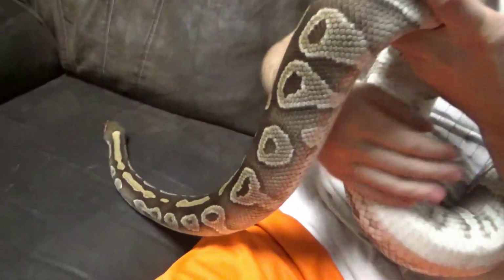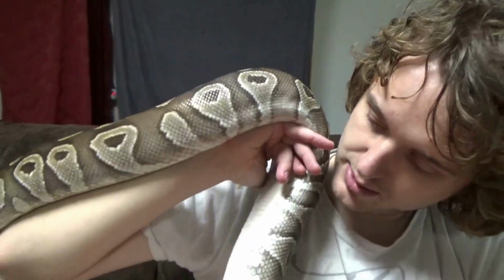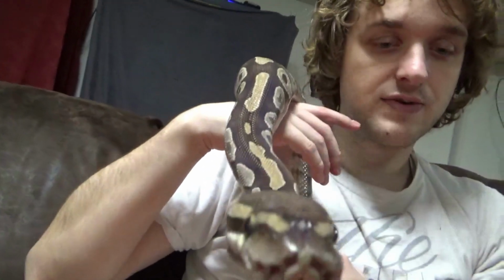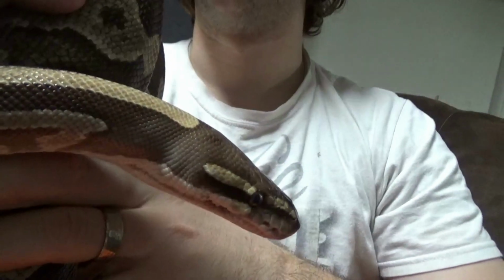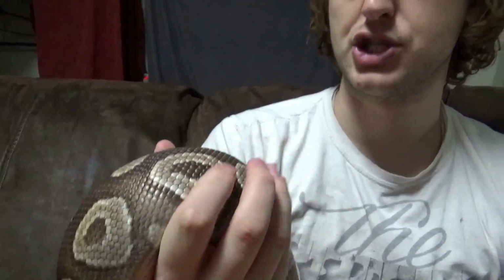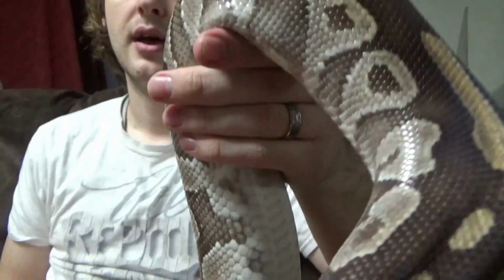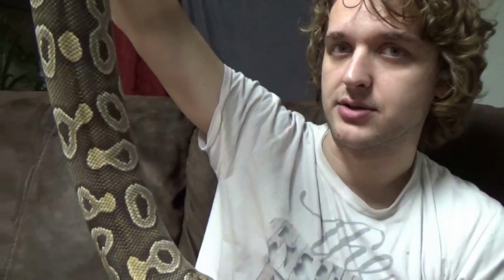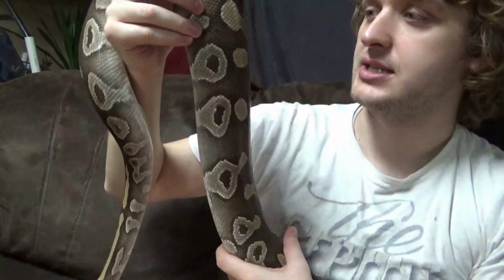How big should my ball python be? Thoughts on snake growth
There are a lot of opinions floating around the internet about how large snakes (especially ball pythons) should be, what they should look like, and how much they should weigh. Here at The Reptile Barn we feel that nature is a bit more diverse than the simplistic rules people have adopted, and we discuss that in this video.